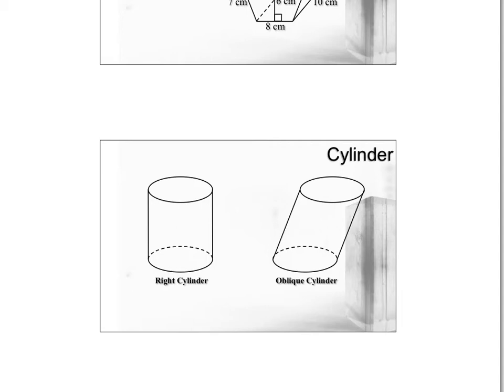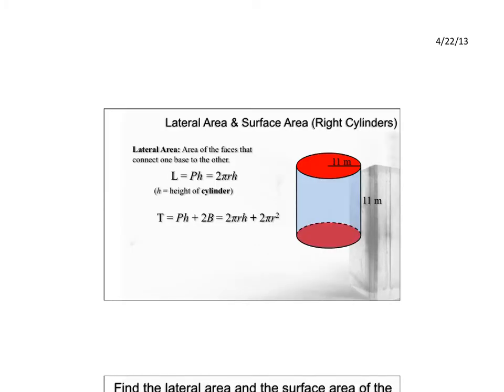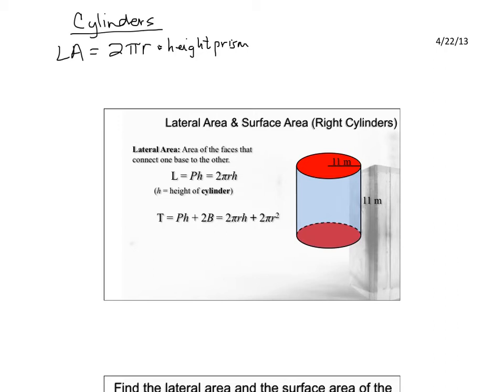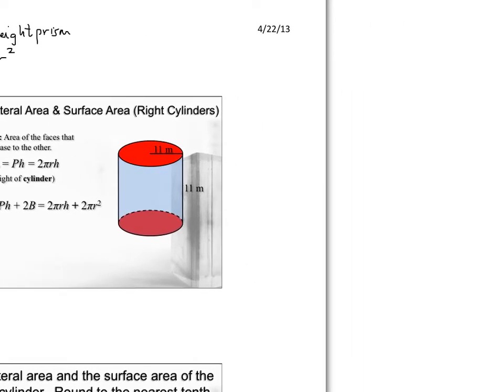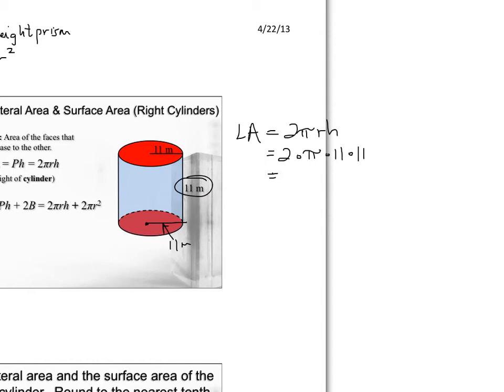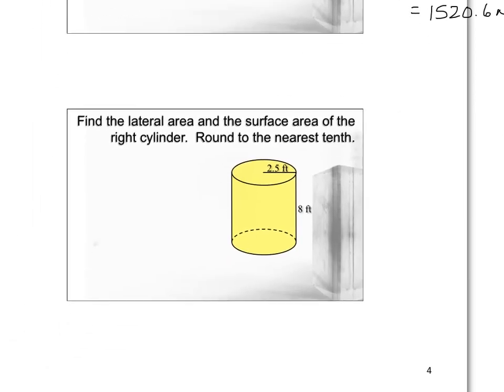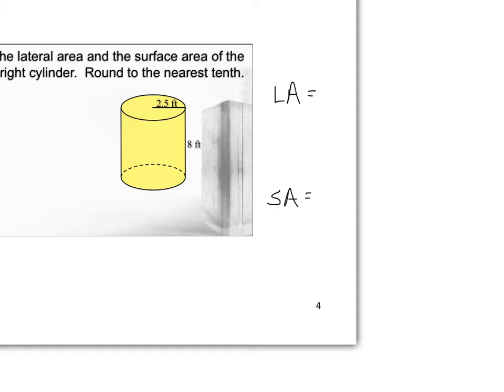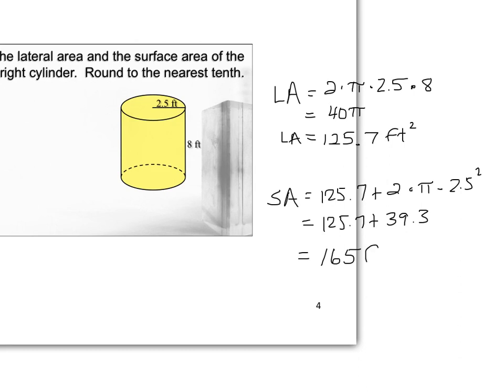Intro to Section 11.2 Part 2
Lateral & Surface Area of Cylinders